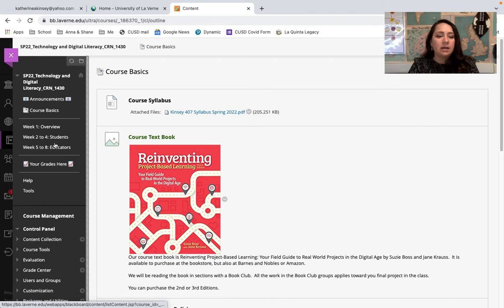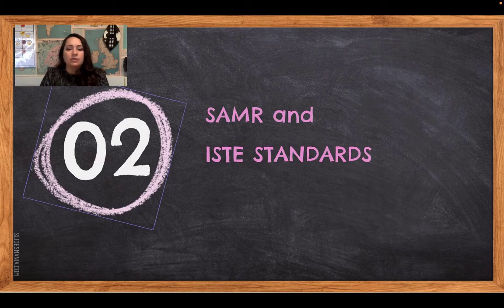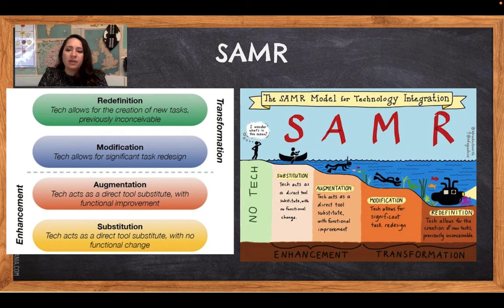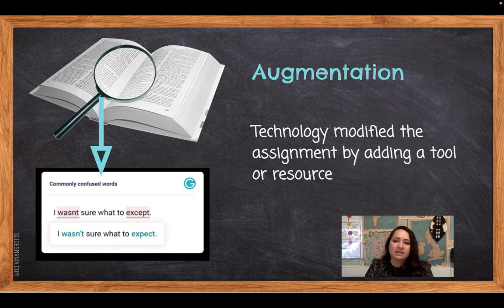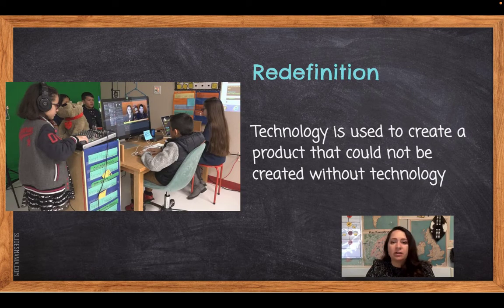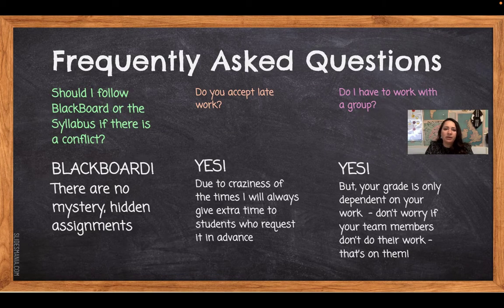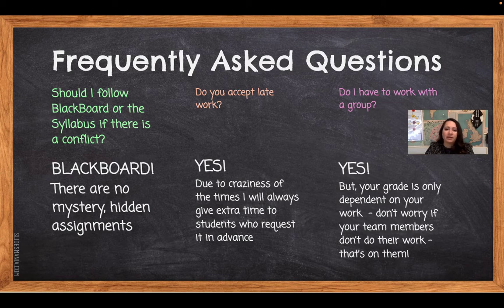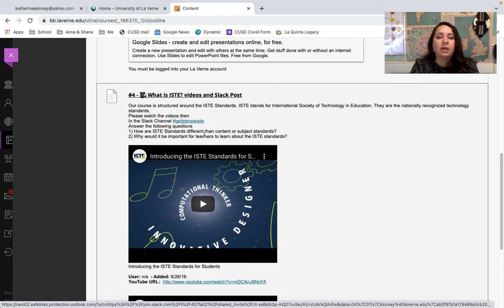407 S22 Week 1